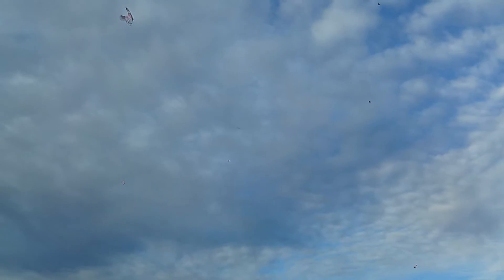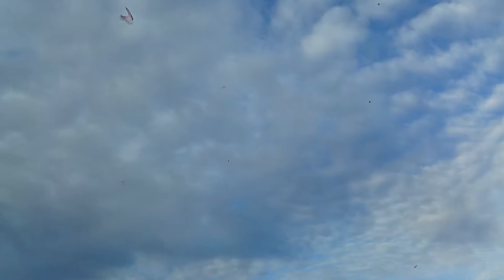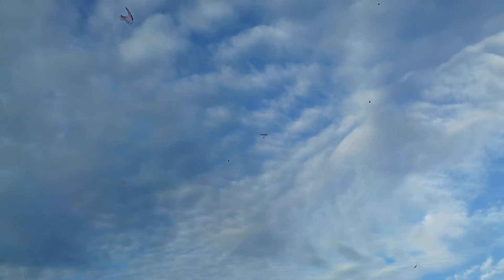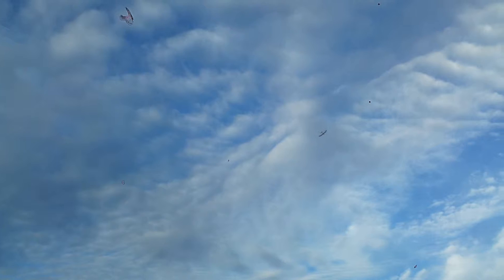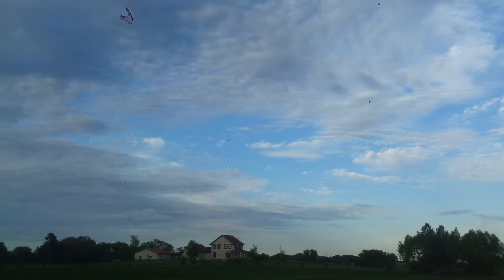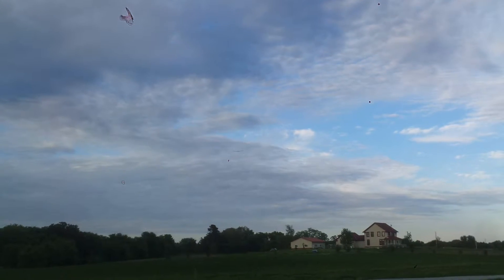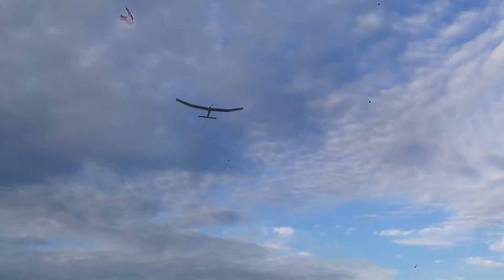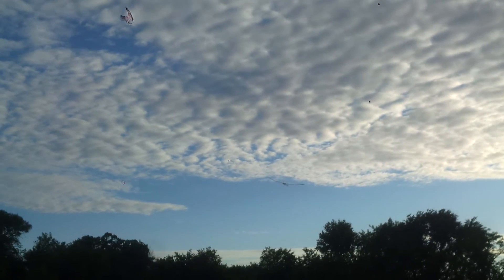Random Flight footage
This is ControlFreaks RCHobbyShop going some flying. Recorded using a potato.